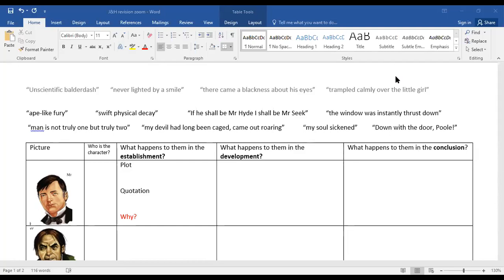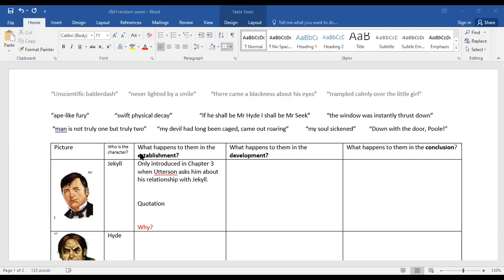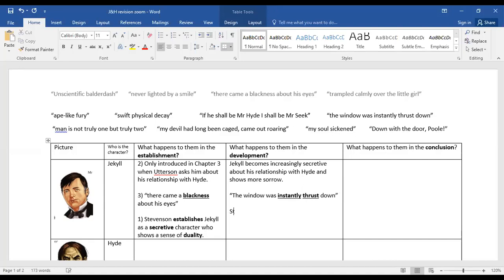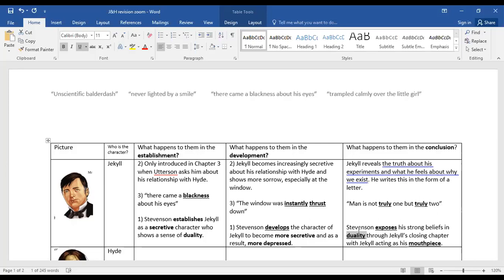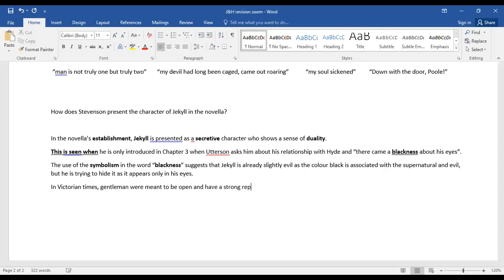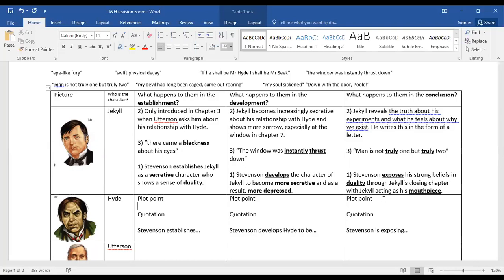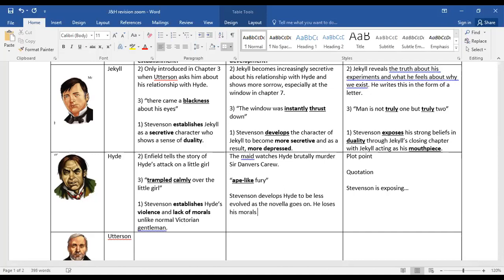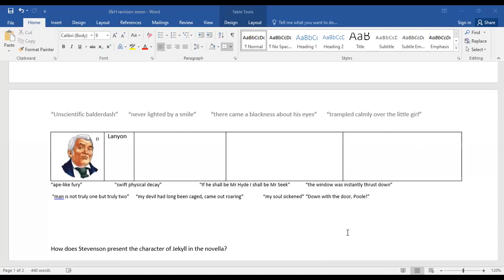Jekyll and Hyde - How to structure your answer (Grades 4 & 5)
Recording of intervention session looking at how to structure your answer for a character question on Jekyll and Hyde.